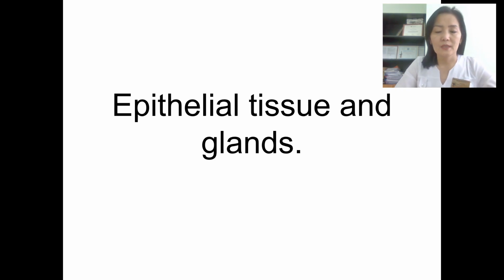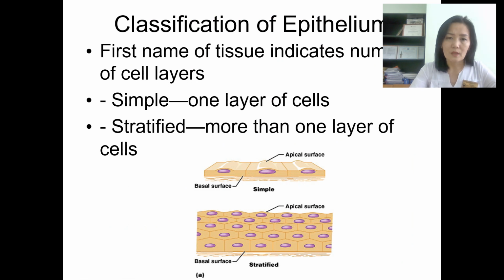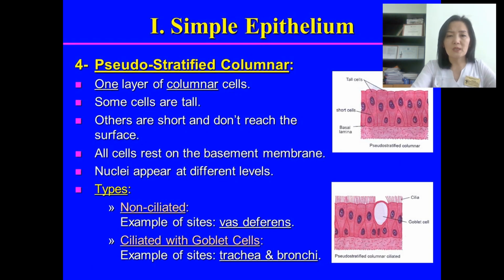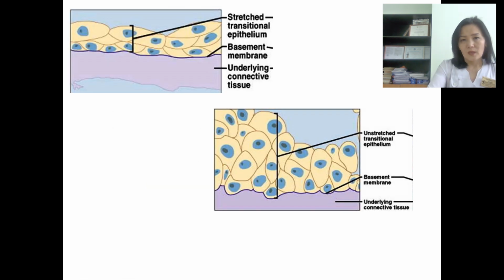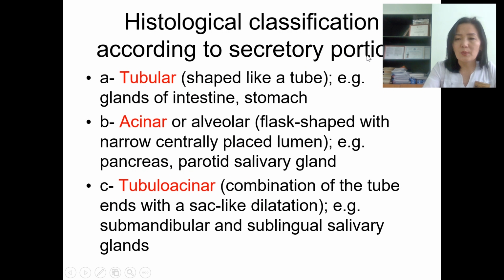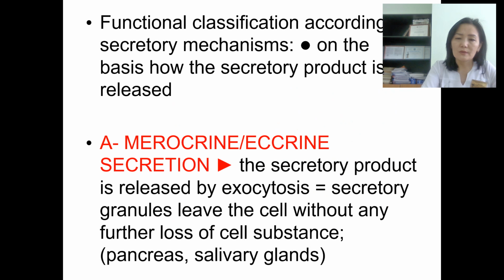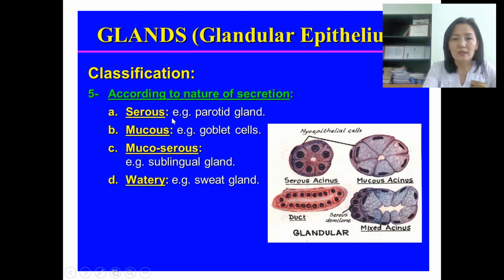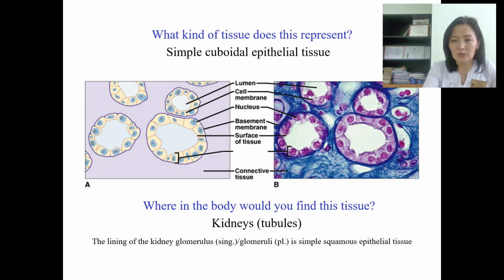Epithelial tissue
Epithelial tissue Histology